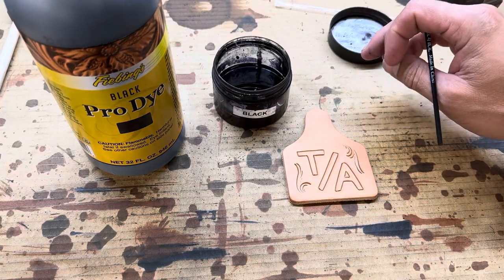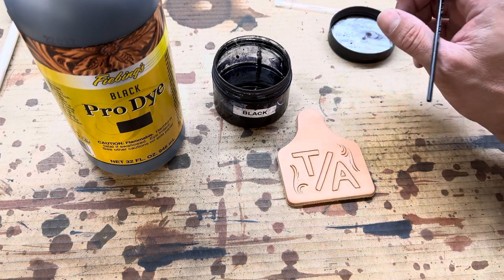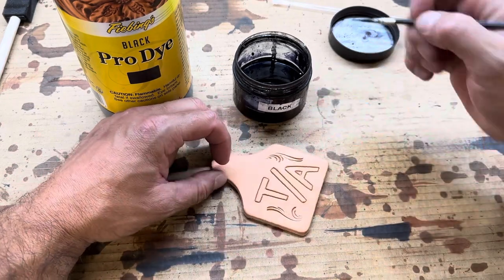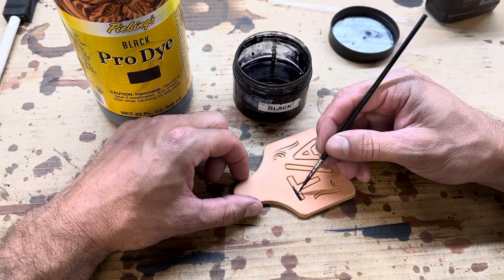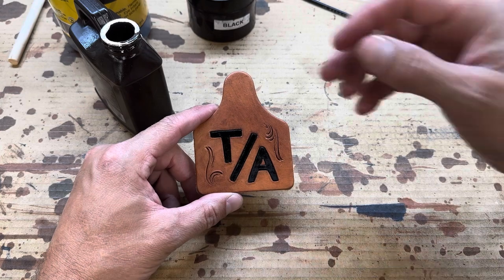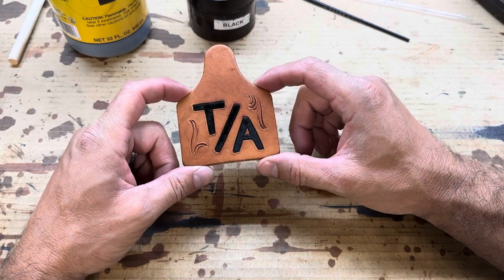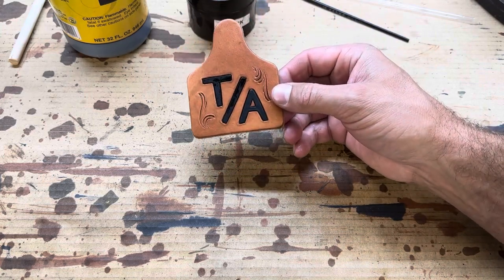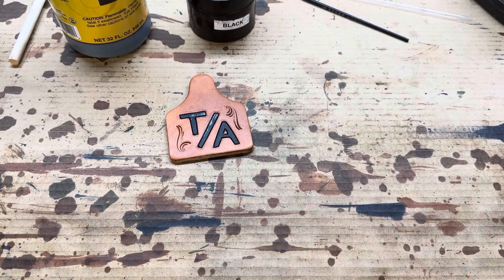3 Tips For Dyeing Leather Black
Today’s tip video comes from a question asked by Misty.
Misty asked, “Do you have any tips for dyeing leather black?”

If you enjoy fundamental tips that help you save time and money wasted in costly mistakes, you will find plenty of them all together in “Leather Shop Basics”. This is one of my online courses.